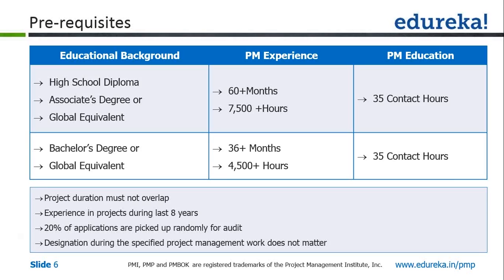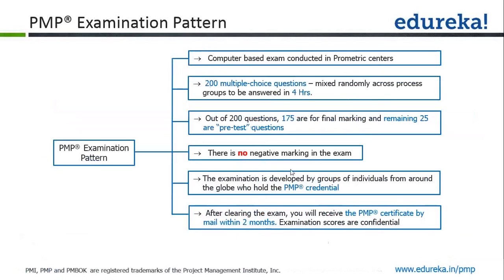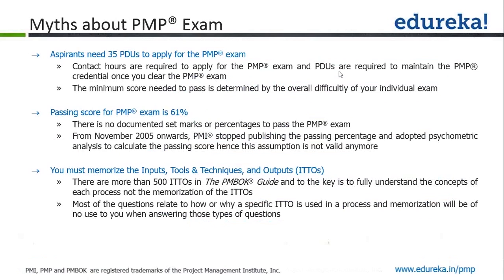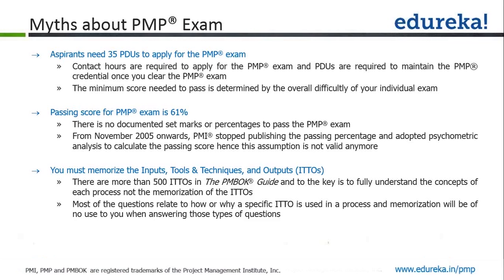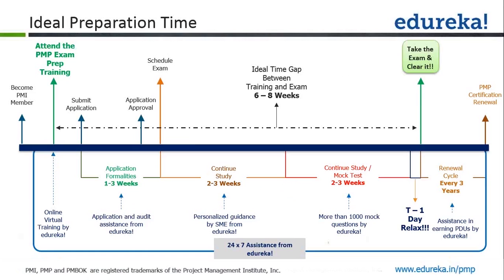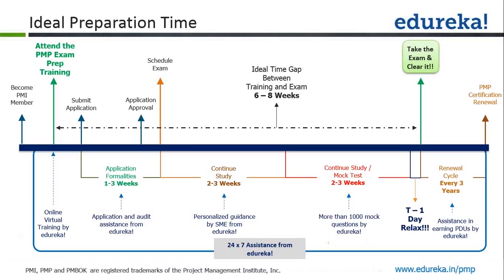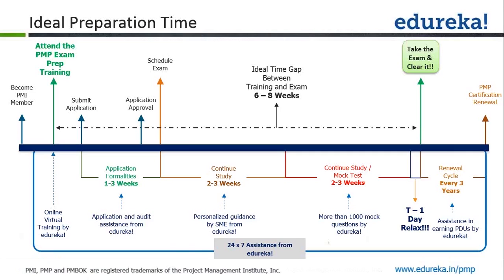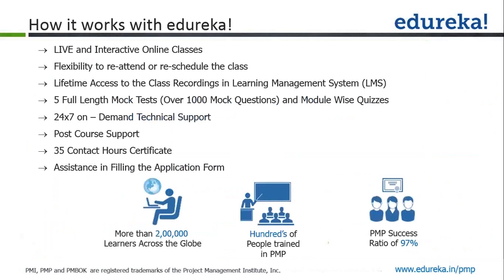How To Get The PMP Certification | PMP Certification Exam | PMP Training Videos | Edureka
This PMP® Refresher Course is designed to help participants who are intending to appear for PMP® exam soon or who wants to know what they need to learn to be a PMP®. It will help them refresh all their learning in just 1 day. This one day class will focus on 360 degree review of The PMBOK® Guide - 5th Edition and clear any knowledge bottlenecks that could stand in the way of passing the exam.

This video includes the following topics:

1.Information on PMP® Exam
2.Basic Concepts of PMP®
3.Earn Value Analysis
4.How to register for the exam?
5.Introduction to PMI® & PMP®
6.Myths About PMP®
7.Introduction to Project and Project Management
8.Factors Influencing Projects
9.Processes and Project Management Framework
10.360° Overview of the Pmbok® Guide - 5th Edition
11.Understanding Critical Path
12.Introduction to earned value management
13.Risk management and Qualitative Risk Analysis

pmp-tutorials/?utm_source=youtube&utm_medium=referral&utm_campaign=pmp-cert-exam

The topics related to PMP® are extensively covered in our 'PMP® Exam Preparation' course.